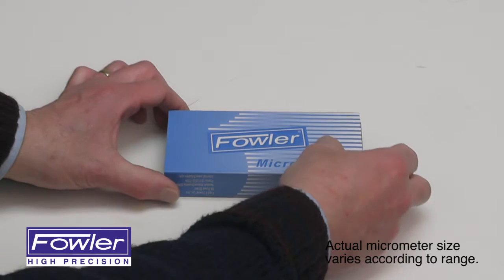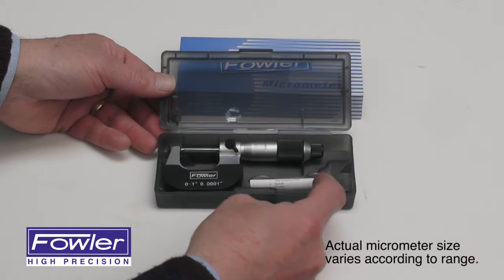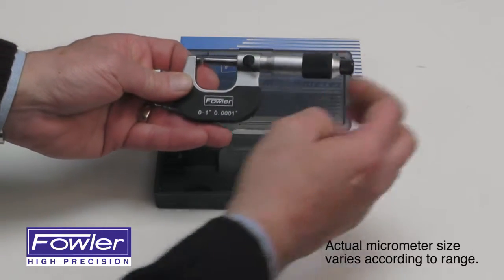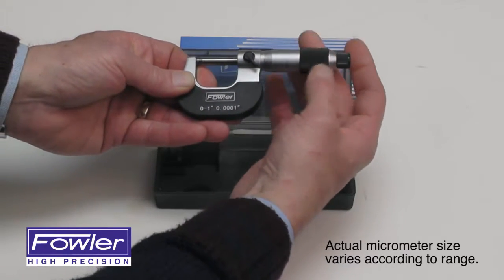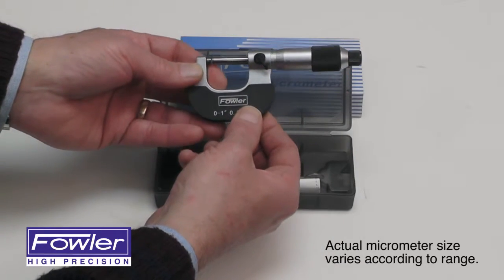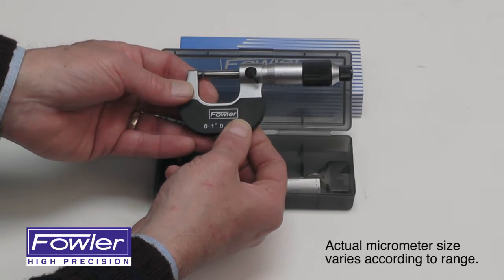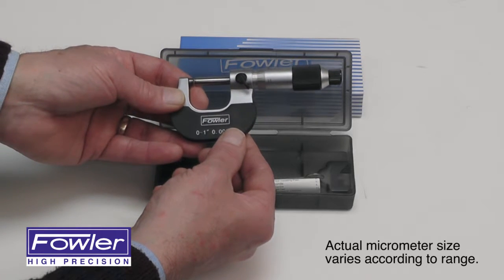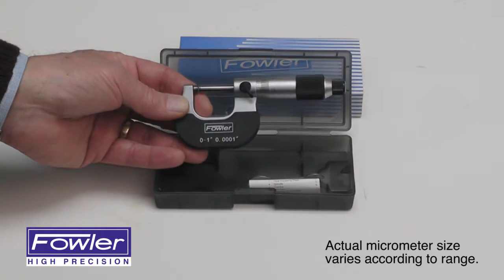52-229 series Vernier Micrometers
Overview of our 52-229 series Vernier Micrometers